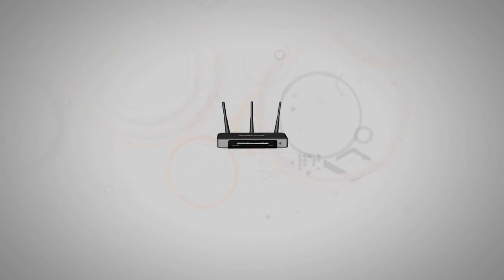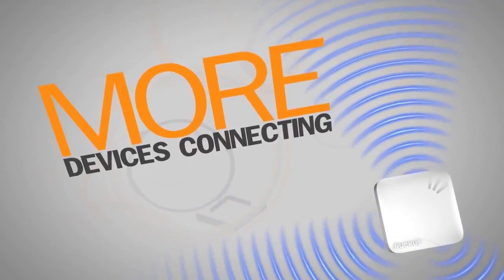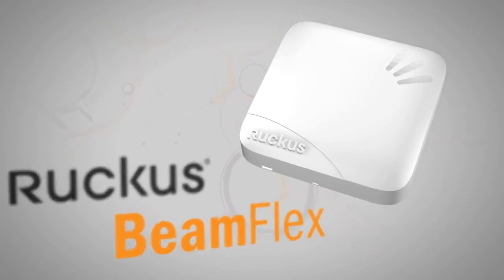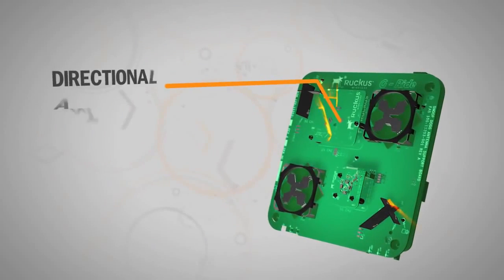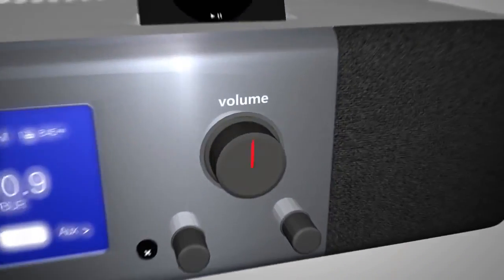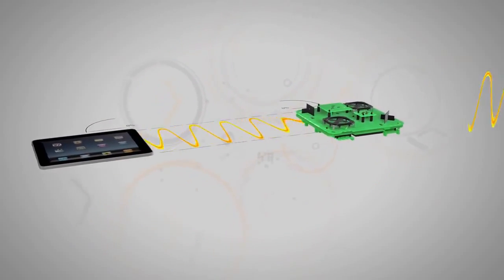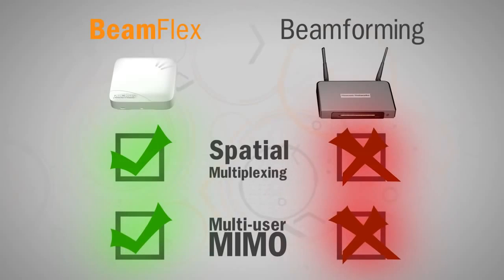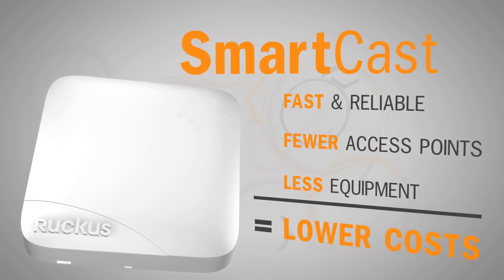Ruckus BeamFlex - Adaptive Antenne technologie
De BeamFlex technologie zorgt ervoor dat de richtantennes in de Ruckus Access Points in verschillende patronen worden opgeschakeld om het ideale pad te creëren richting de gebruikers.

In deze video wordt duidelijk hoe Ruckus BeamFlex werkt en zorgt voor een maximalisatie van het bereik, doorvoersnelheden en netwerkcapaciteit.